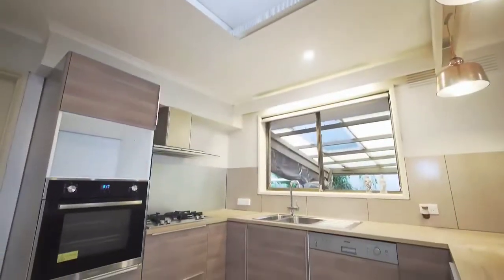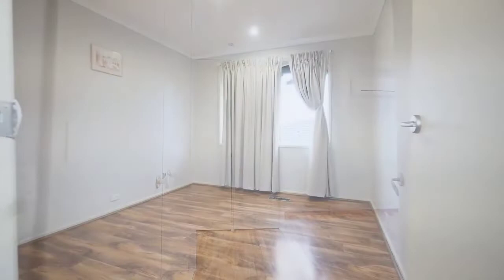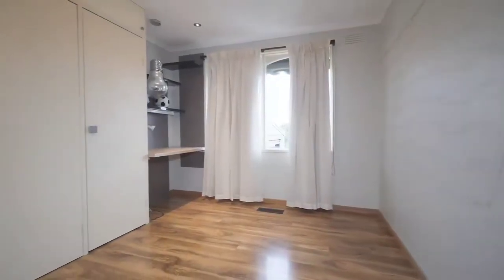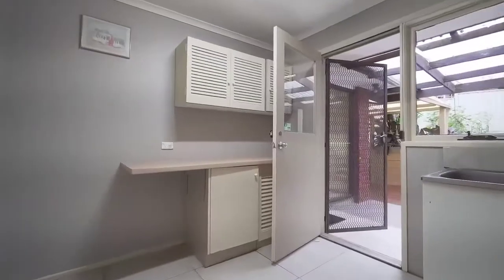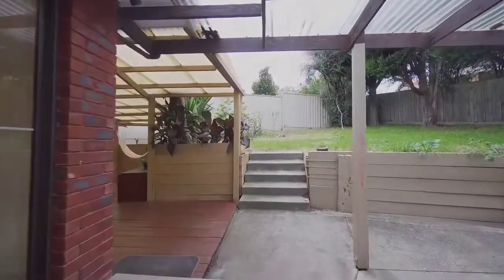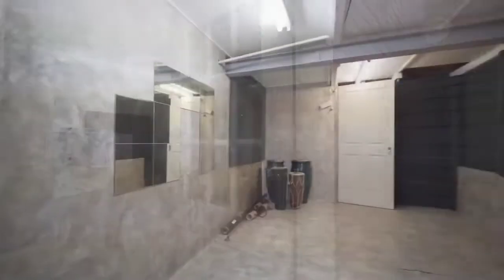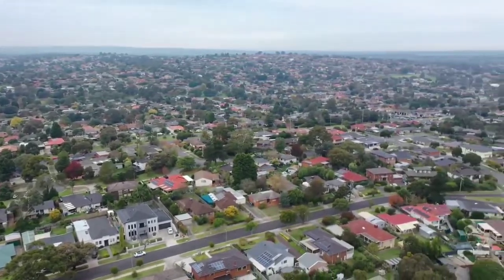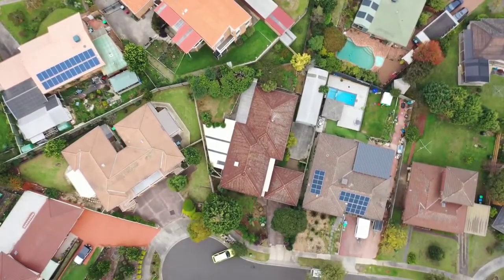Sam Weerawarna | ANOTHER SOLD | 7 VIMINALIS COURT, ENDEVOUR HILLS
Sam Weerawarna | ANOTHER SOLD
💥7 VIMINALIS COURT, ENDEVOUR HILLS💥
Inspection before the auction:
🚩28 May (Saturday) - 1.30pm
🚩29 May (Sunday) - 1.30pm
🚩3 June (Friday)- 5.30pm
✨PRICE GUIDE: $785,000 - $825,000
✨𝗔𝘂𝗰𝘁𝗶𝗼𝗻: 𝟰𝘁𝗵 𝗝𝘂𝗻𝗲 𝟮𝟬𝟮𝟮 - 𝟯.𝟬𝟬𝗽𝗺
- 4 🛌 Bedrooms
- 2 🛋 Large Living, 💻 2 Study Corners
- 2 🛁 Bathrooms, 4 🚘 Car spaces
- Breathtaking Views
- TON OF Extras as follows
🔥 810sqm land
🔥 Elevated court position with views
🔥 Close to the local Endeavour Hills shopping centre, Monash freeway, public transport, local schools, recreational facilities and major arterials
🔥 Ducted heating and split system cooling
🔥 Patio with decking
🔥 Sun-swept pergola at the rear
🔥 Security Cameras installed
🔥 High clearance remote carport large enough to park a large truck, caravan, boat or trailer.
🔥 Giant 12 x 4 garage/workshop
🔥 Man cave and a storage/cellar under the house
🔥 Future development opportunity for investors (STCA)
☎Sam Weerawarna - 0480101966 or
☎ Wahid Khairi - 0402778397